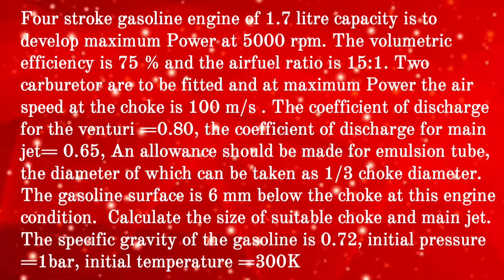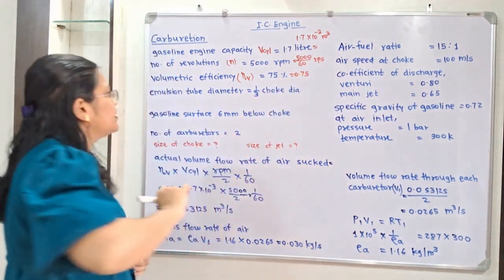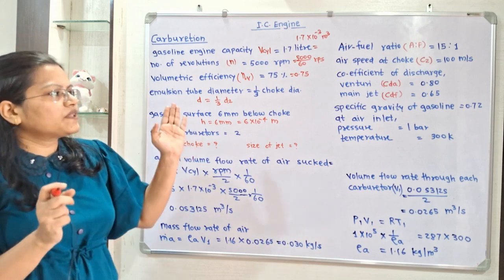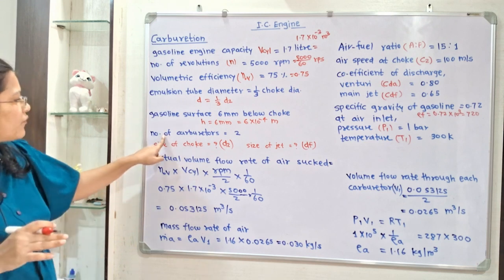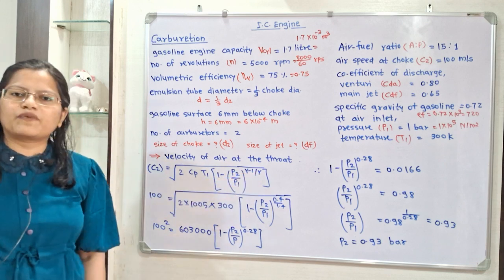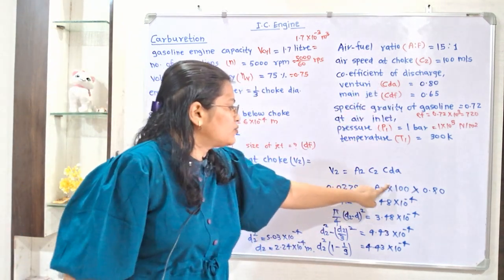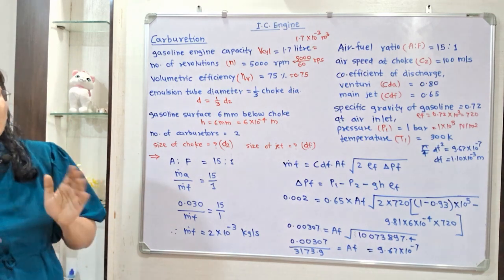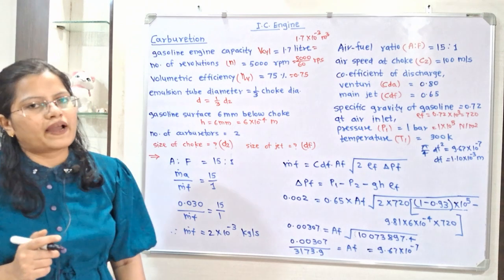Problem 2 on Carburetor, sizes of choke and main jet, IC engine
Four stroke gasoline engine of 1.7 litre capacity is to develop maximum Power at 5000 rpm. The volumetric efficiency is 75 % and the airfuel ratio is 15:1. Two carburetor are to be fitted and at maximum Power the air speed at the choke is 100 m/s . The coefficient of discharge for the venturi =0.80, the coefficient of discharge for main jet= 0.65, An allowance should be made for emulsion tube, the diameter of which can be taken as 1/3 choke diameter.  The gasoline surface is 6 mm below the choke at this engine condition.  Calculate the size of suitable choke and main jet. The specific gravity of the gasoline is 0.72, initial pressure =1bar, initial temperature =300K